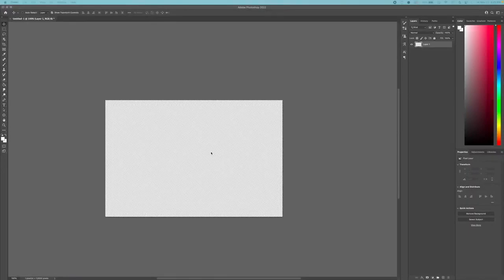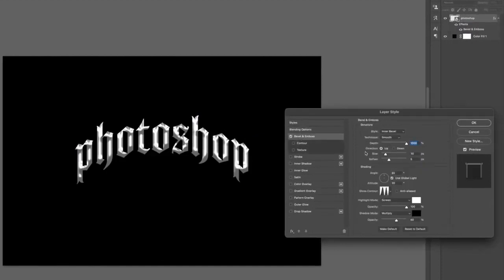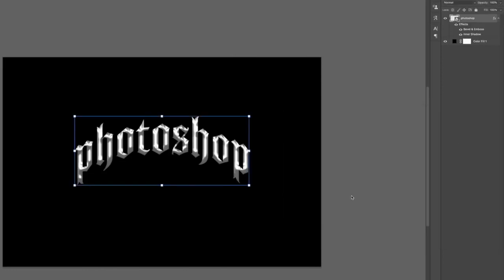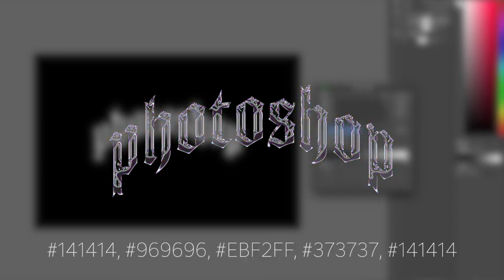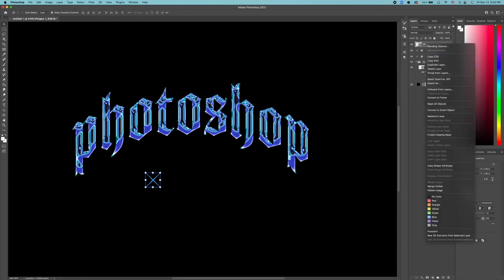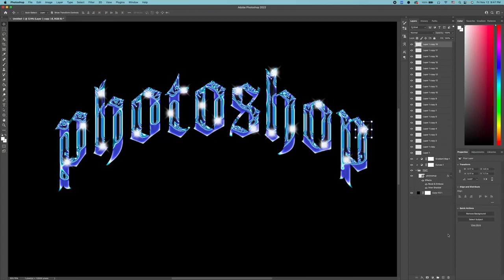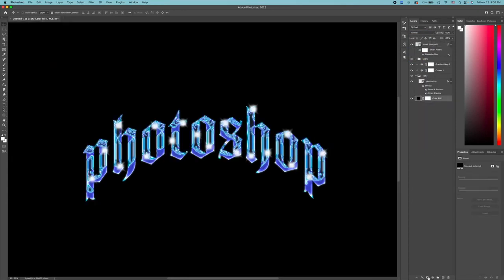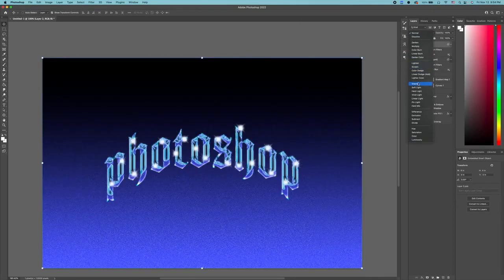3D Vintage Chrome Text Effect with Litong Zeng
3D Vintage Chrome Text Effect with Litong Zeng